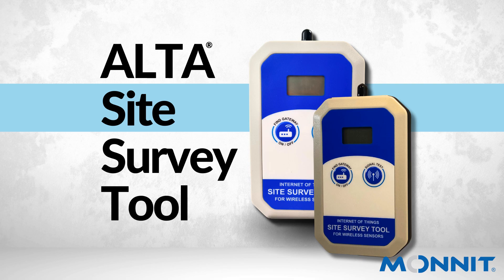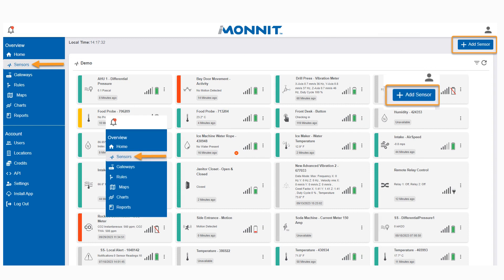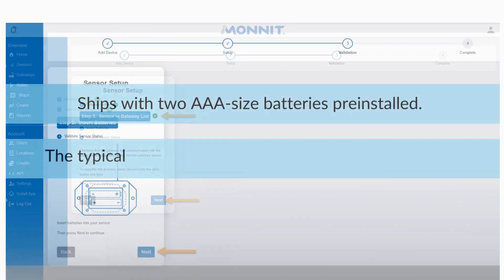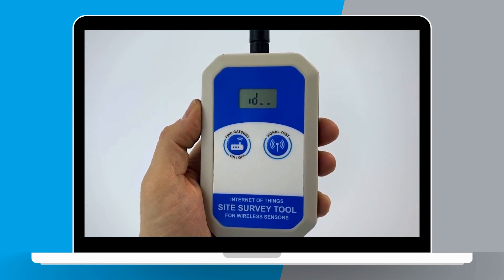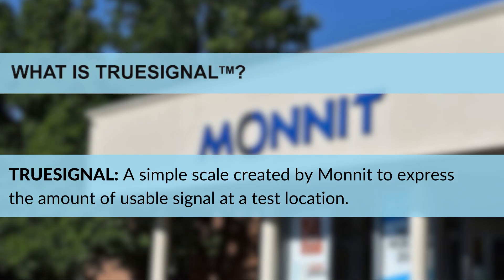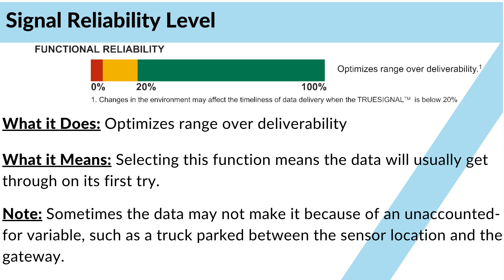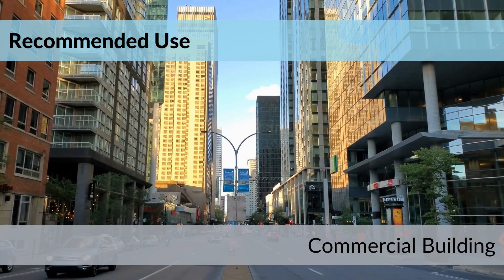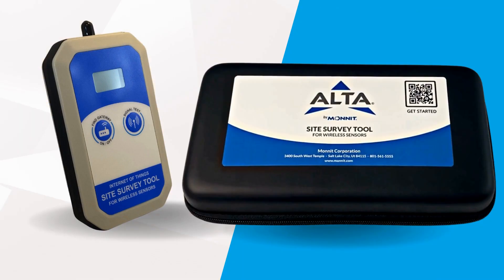How To Use the Site Survey Tool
Take the Guesswork Out of Sensor Placement

With the ALTA Site Survey Tool, you'll quickly know the best placement
for your sensors for peak performance.

Where is your signal strength most optional in your facility? Now you can know before you install.

This comprehensive how-to video will walk new users through settings, features, and recommended use.

VIDEO CONTENT
Intro -00:00
What’s in the box? - 00:06
Why two antennas - 00:32
Adding the device - 01:07
What do the buttons do? - 03:20
What is TRUESIGNAL? - 04:47
What do the Reliability settings mean? - 05:02
Recommended Use - 06:28
Helpful Tips - 07:32
Returning a Rented Device - 08:06

Knowledgebase: Proper Orientation of Wireless Antennas and Sensor Position